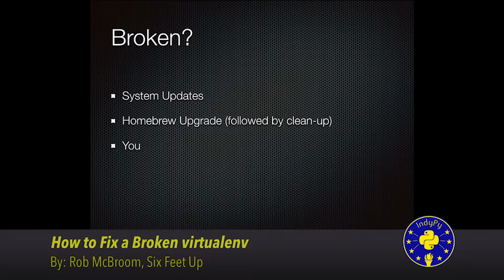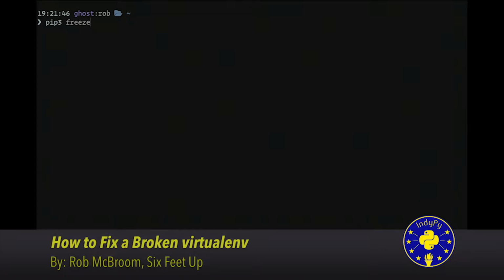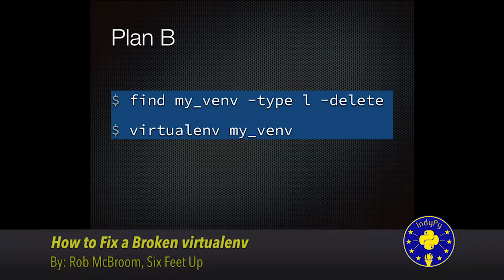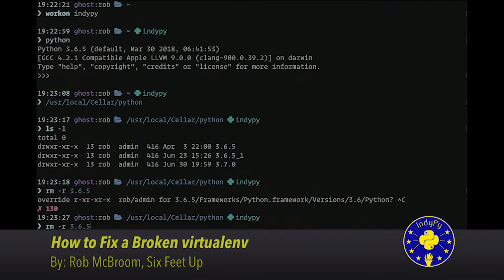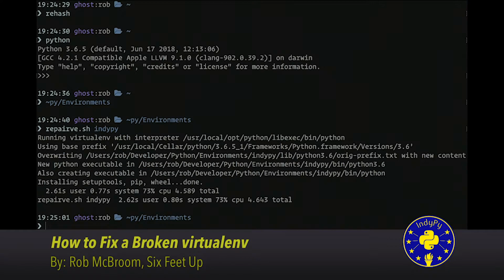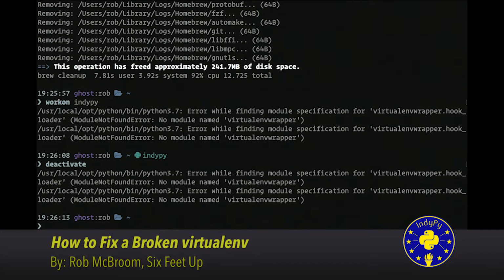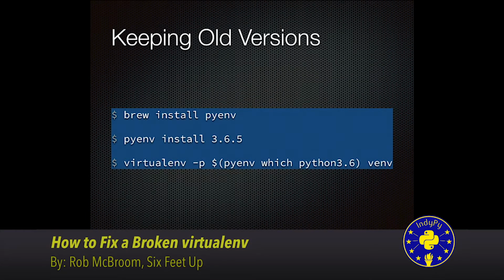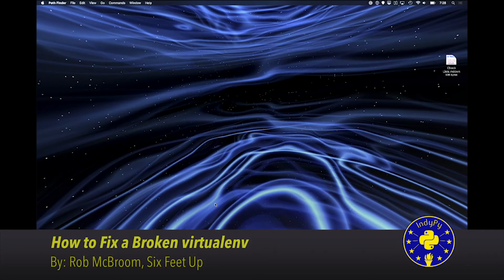"How to Fix a Broken virtualenv" by Rob McBroom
Recorded at The Speak Easy in Broad Ripple, IN on 07/10/2018
IndyPy Meetup